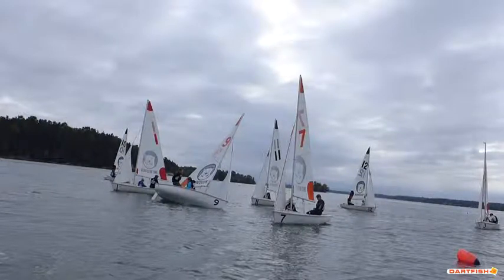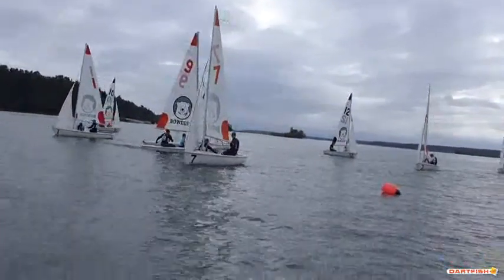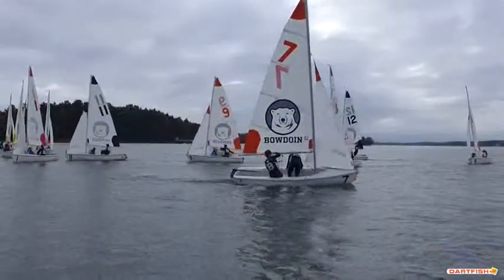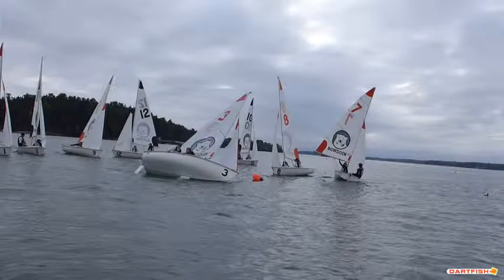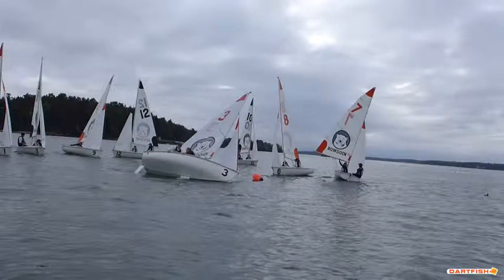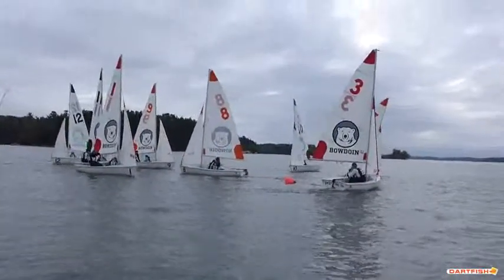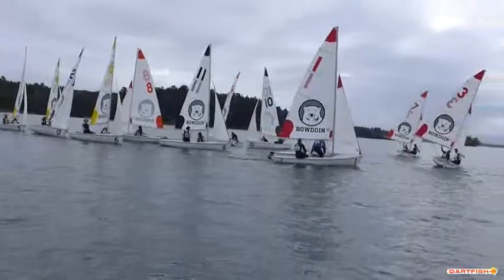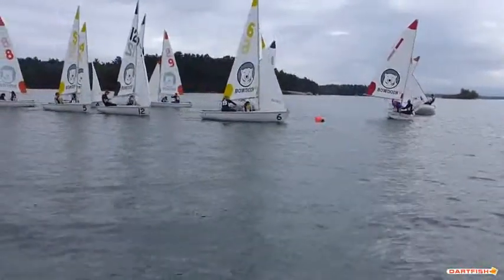top of the cone race